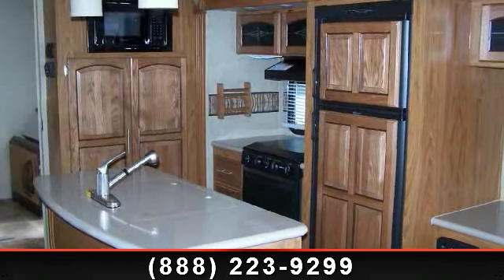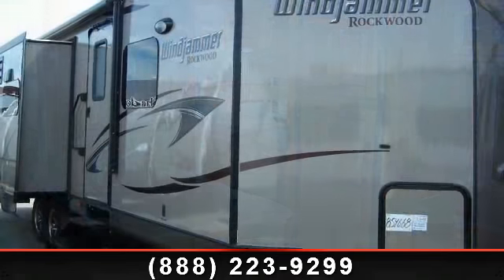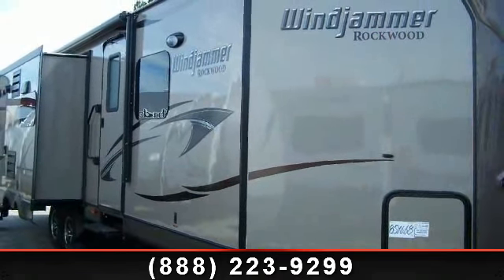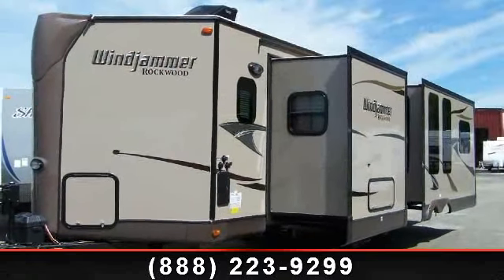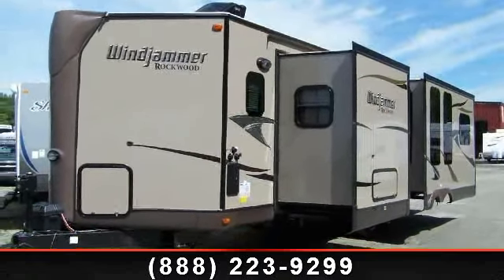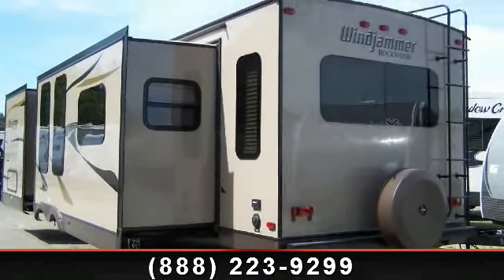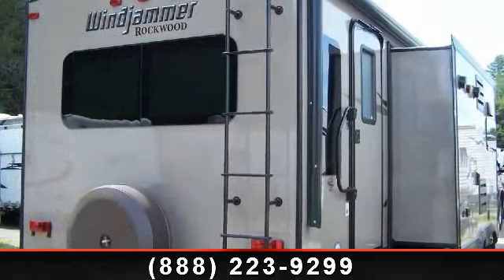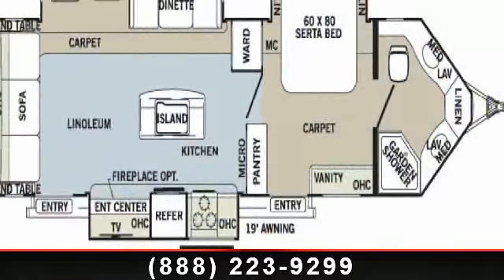2014 Forest River Rockwood Windjammer - Vermont Country Cam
Splendid travel experiences are ahead with all the resources of this fun travel trailer made by Forest River. Our 2013 Forest River travel trailer has a Taylor Sand colored interior with six sleep accommodations and a large rear living room.  You\'ll love the Day/Night Shades, Hickory Wood Cabinets and Drawer Fronts, and efficient LED Interior Lighting found in this 2013 Rockwood Windjammer 3025W.\r\n\r\nThere isn\'t any wasted space in this Windjammer \"V\" nose front bathroom travel trailer with 2 sinks, a large shower and linen cabinet.  You will find the island kitchen comes in very handy for food preparation.  At the end of the day, relax in your reclining loveseat in front of the fireplace and flat screen TV.